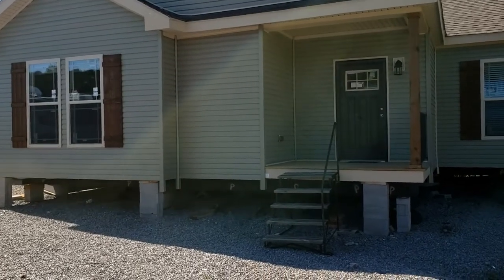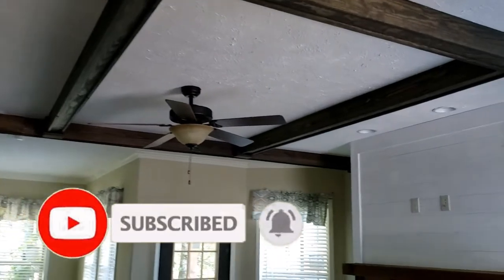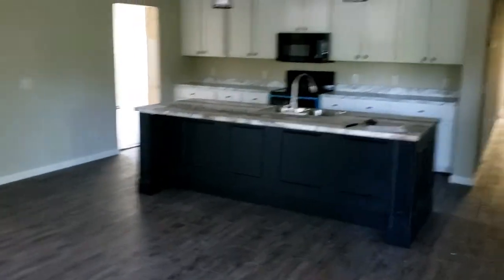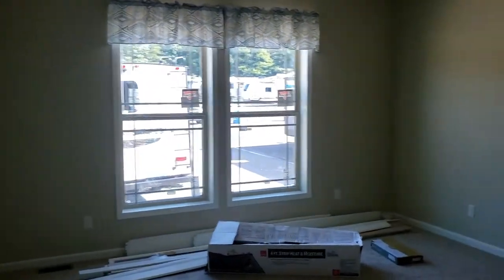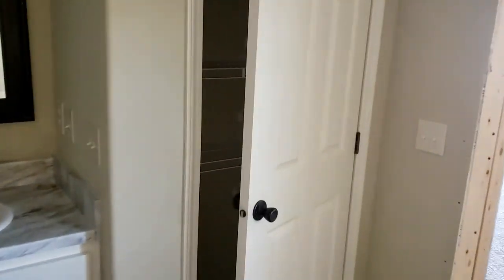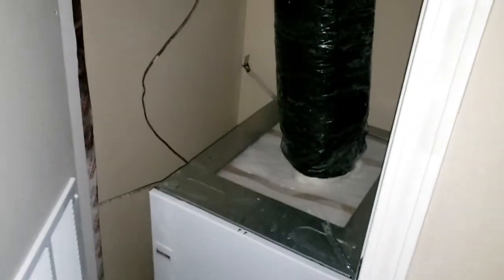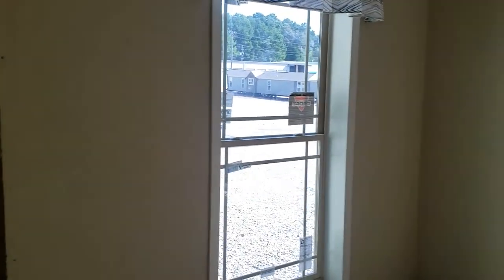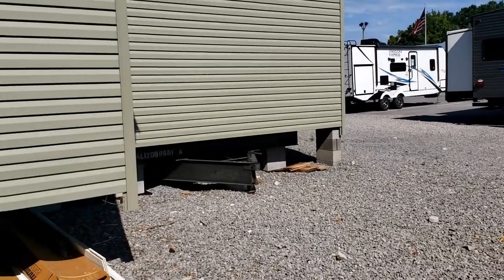INSANE MOBILE HOME!!!! "KLASSE" BY DEER VALLEY HOMEBUILDERS IS A TOP OF THE LINE MANUFACTURED HOME!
A mobile home tour of the Deer Valley "KLASSE". 4 bedrooms and 3 baths Triple Wide. This is mobile home living done right! Avoid being crammed into a tiny house or apartment just because you thought you couldn't afford a large home! The manufactured homes of today are much different from years ago and are perfect for a first time home buyer. You get the features of higher-end homes for a fraction of the cost. We visited The Home Place location in Warrior, Alabama where we start on our Mobile Home Tour and invite you along with us.

This new home has a lot of awesome features you don't want to miss! This is a review of a 47x80 mobile home called the "KLASSE" model number WLT-8026 . It is built by DEER VALLEY HOMEBUILDERS. This mobile home has 4 bedrooms and 2 1/2 bathrooms with a total of 2520 square feet. Let us know what you think about this home in the comment section below. I hope you enjoy this mobile home tour as much as we did.

The Home Place Warrior Location
9694 Old Hwy 31, Warrior, AL 35180

For those new to the Home On Wheels YouTube channel, the tour guides here are Heath and Brandon. We are just regular people that enjoy taking home tours, and we like our homes that can be taken anywhere. We are often joined by our wives to get both a male and a female perspective. You are invited to tag along on this home finding adventure!

As you can quickly tell, we are not involved in the sales of any of these homes nor do we claim to be experts on the subject. Our goal is to give you an unbiased observation and tour through the eyes of a potential buyer.

Which friends/family members may be interested in this video? Anyone in the market for a manufactured home / mobile home / trailer homes, low incoming housing, RV, tiny house, campers or even the custom van life homes. This is a perfect way to start a homestead on a low income or frugal budget! Whatever you do share this with anyone apartment shopping before the sign a lease! If this is you, consider hitting the bell icon to be notified when we release new videos.

We make a point to read every comment and do our best to respond. So drop us a comment or leave a suggestion on what you would like to see next or us do differently.